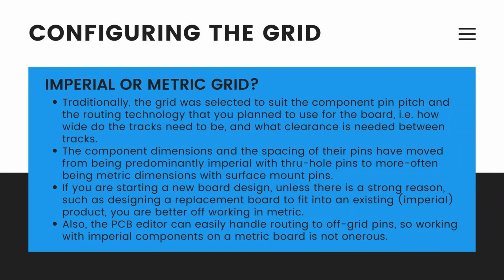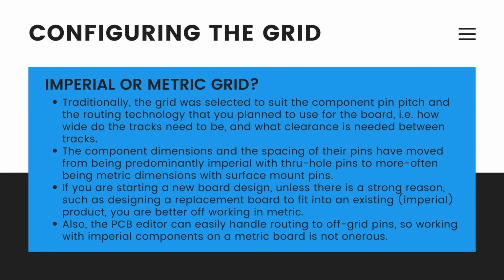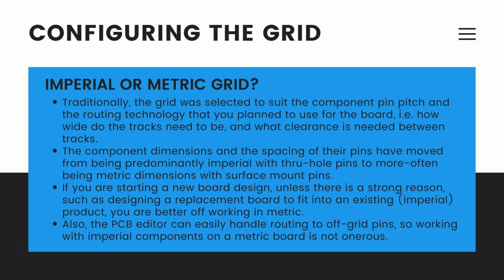Configuring the Grid-Altium Designer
Grid-Altium Designer is a powerful, yet easy-to-use PCB design tool that enables you to quickly and easily create stunning circuit boards. In this video, we show you how to configure the grid in Altium Designer so that it meets your specific needs. We also take a look at some of the other great features that Altium Designer has to offer.

This video provides a step-by-step guide to configuring the Grid in Altium Designer. You will learn how to create and manage your grids, as well as configure their properties.